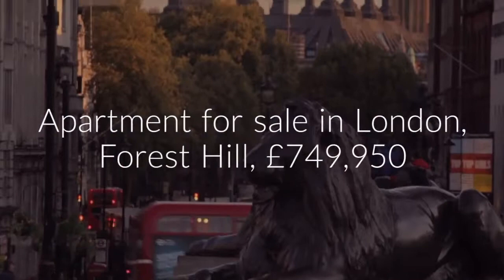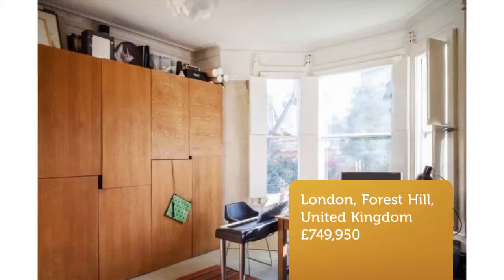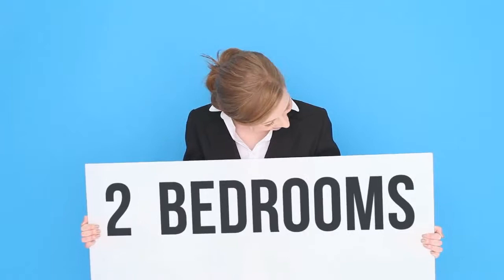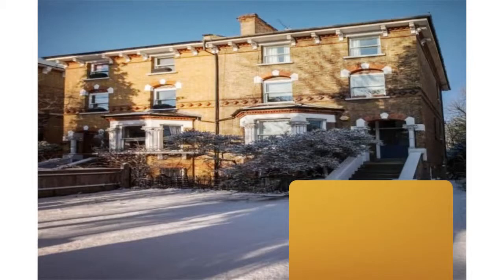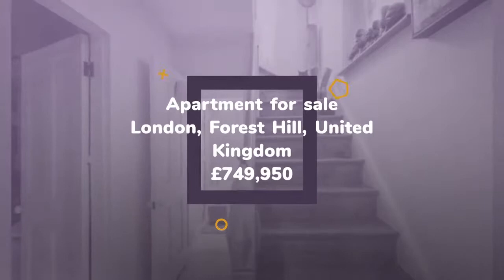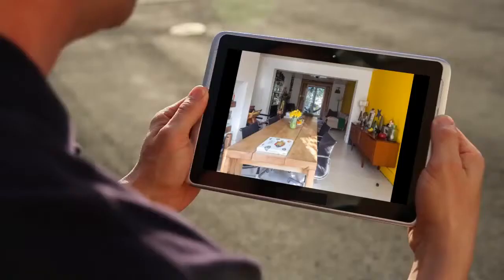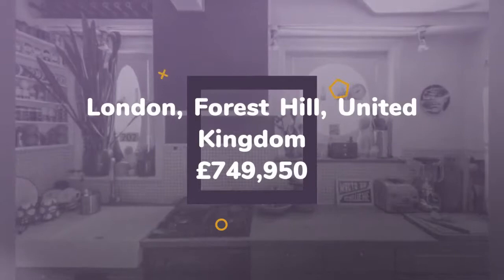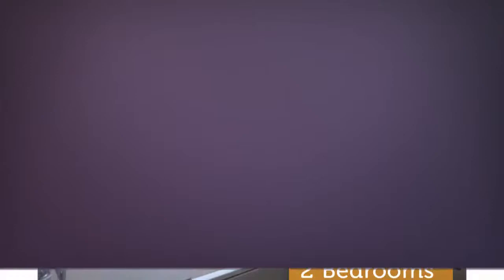Apartment for sale in London, Forest Hill, £749,950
2 Bedrooms

London, Forest Hill, United Kingdom